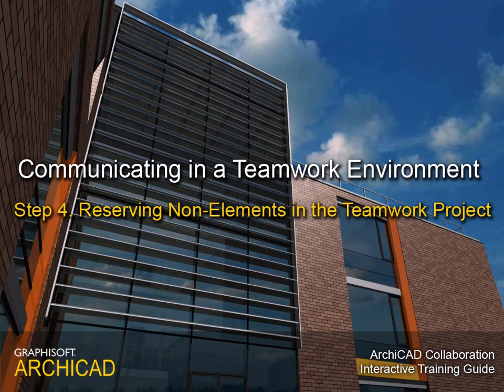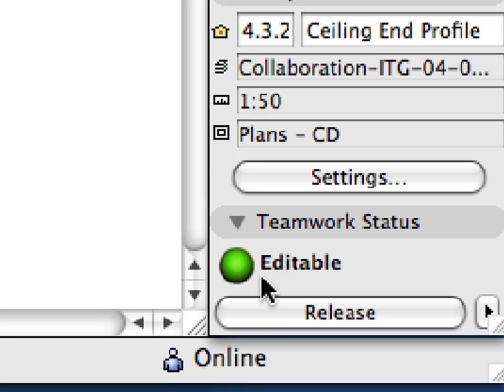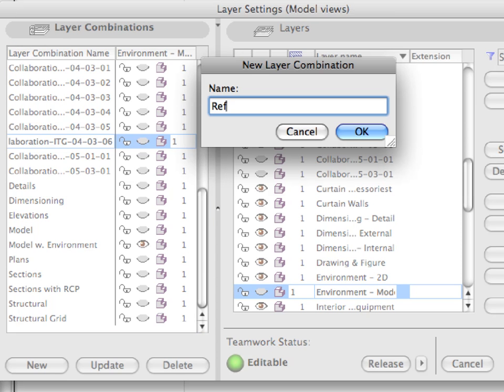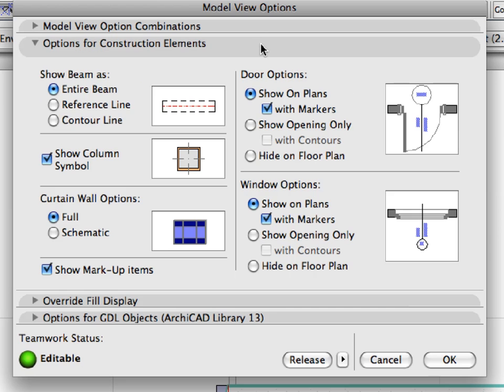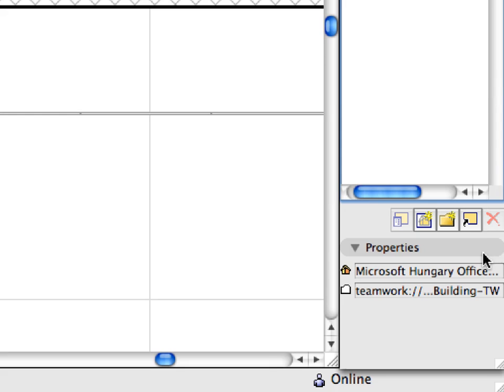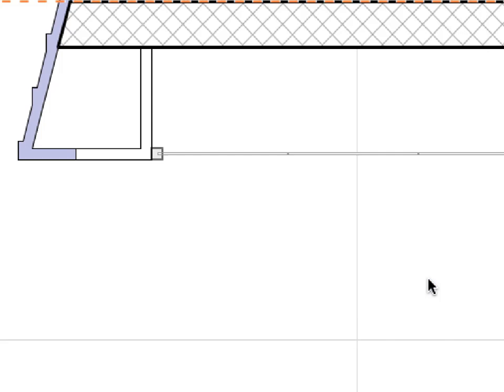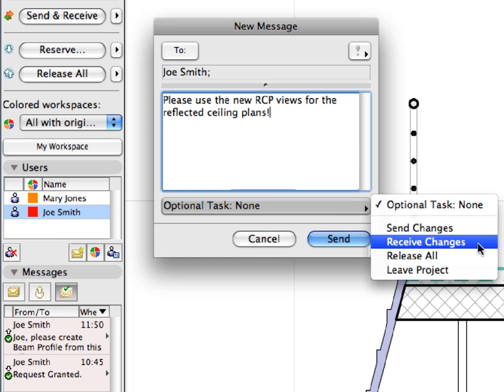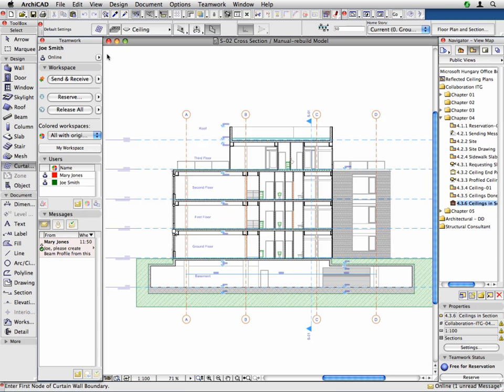ArchiCAD Collaboration Training Guide 4-4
In this movie: Communicating in a Teamwork Environment - Reserving Non-Elements in the Teamwork Project